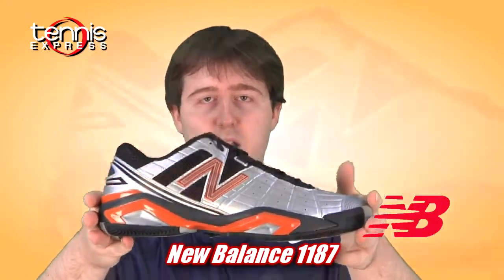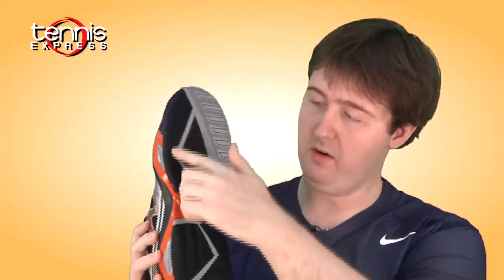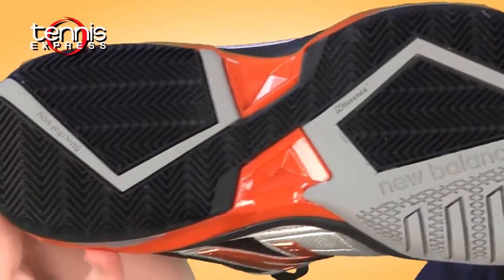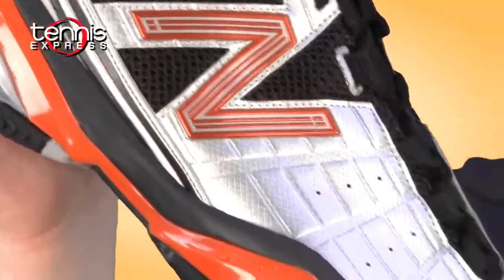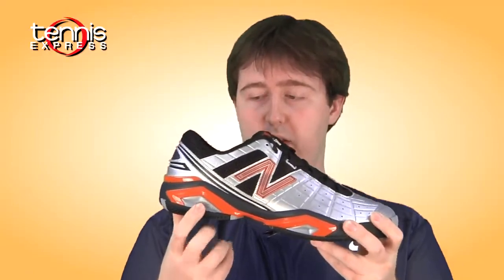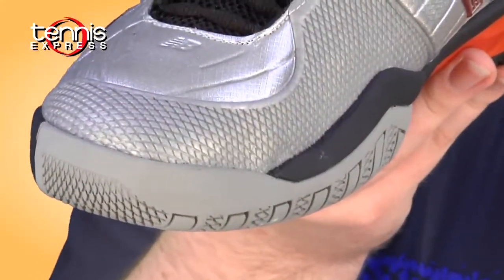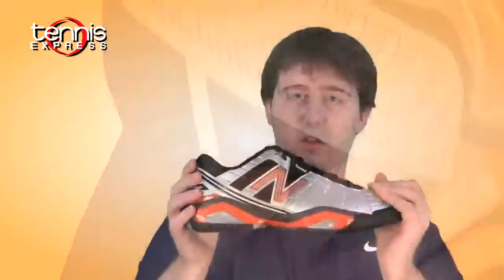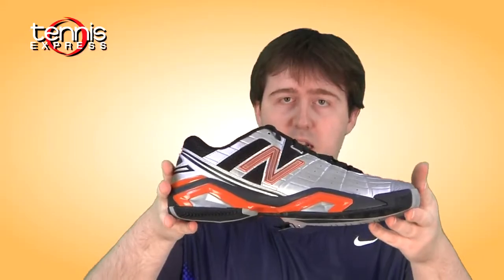New Balance Men's 1187 - Tennis Express Shoe Guide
Tennis Express presents the New Balance 1187 men's tennis shoe. Made to directly compete with and surpass the iconic tennis shoes, the 1187 is designed with all of the stability and durability that dedicated players need. Packed with technology designed for comfort and performance, you might be surprised to learn that this shoe also surpasses others in providing this long lasting play in a lightweight package.